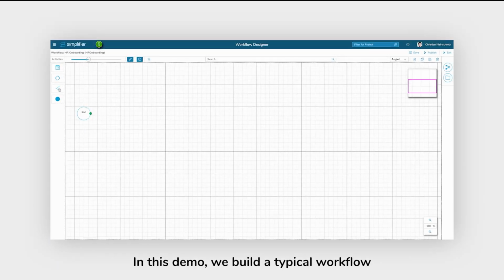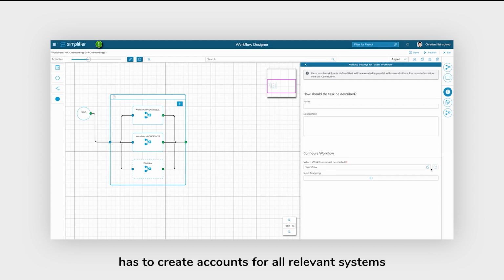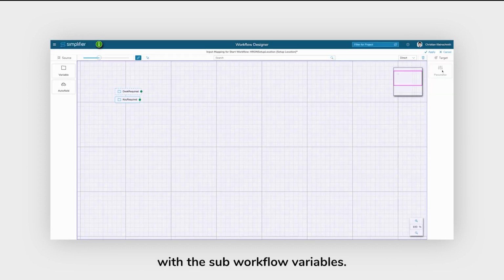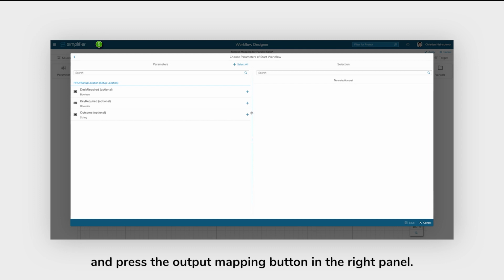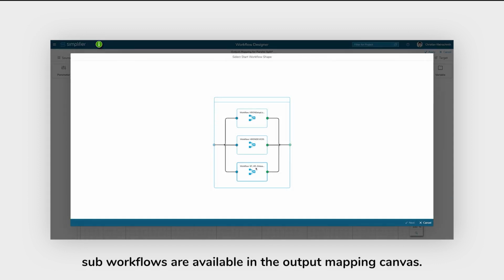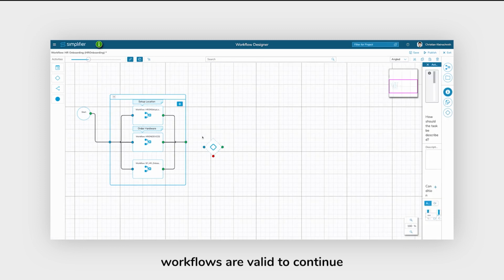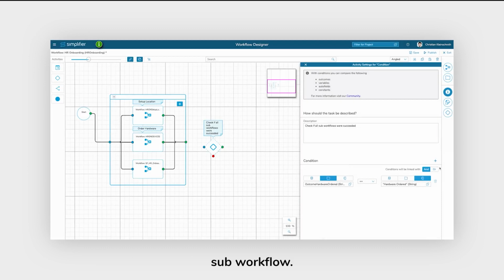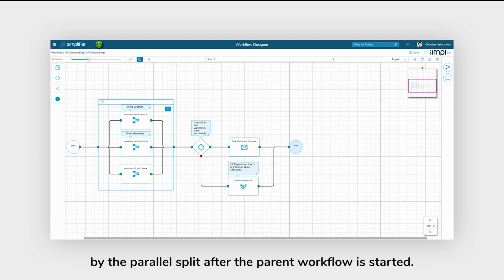Simplifier Tutorial. How to create Workflow Parallel Split activity.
In this tutorial we explain how to create a Workflow Parallel Split Activity on our cutting-edge Simplifier platform!

Simplifier is a Low Code Development Platform for Digital Process Automation. We simplify the creation of Fiori Apps and Workflows integrated into SAP and Non-SAP Backends. Tailored for both tech pros and business enthusiasts, Simplifier provides a versatile solution. We make digital transformation fast and simple!

✅ LowCode : Discover how our powerful low code application builder can streamline your development process, making it faster and more efficient.

✅ Workflow : Learn about our robust workflow engine that enables you to automate complex business processes with ease. Say goodbye to manual, time-consuming tasks!

✅ businessautomation : Explore how to run a business in sync with modern standards and the spirit of the times.